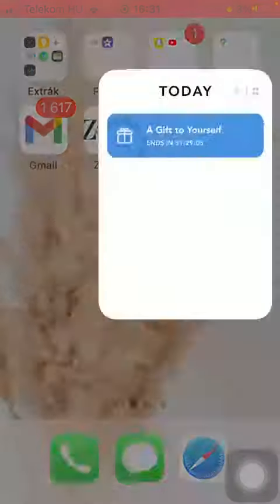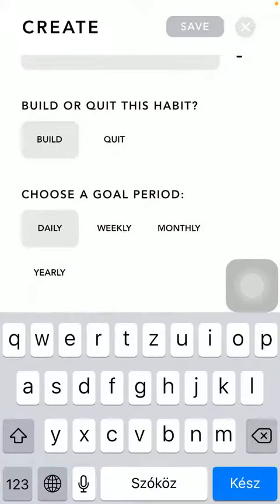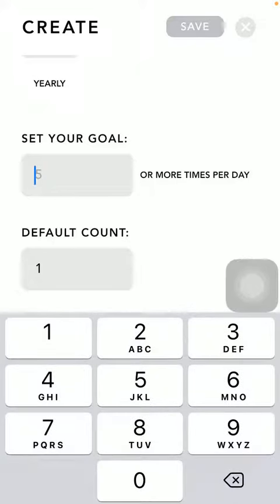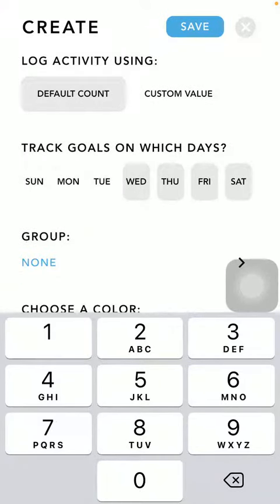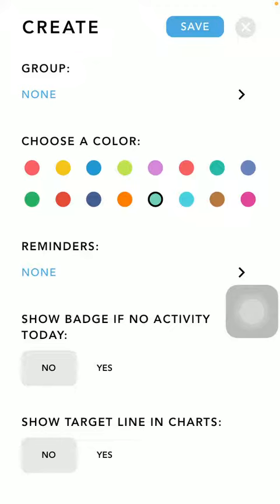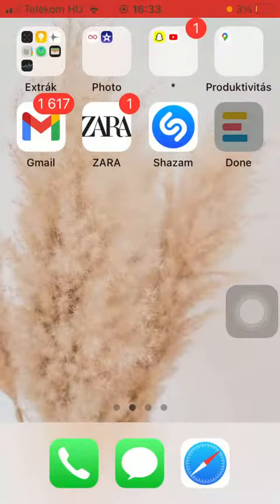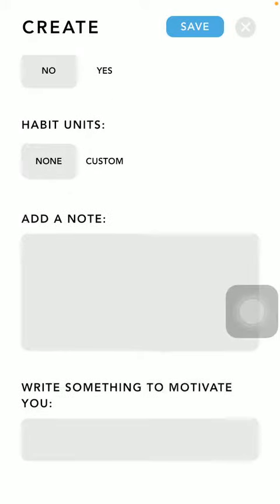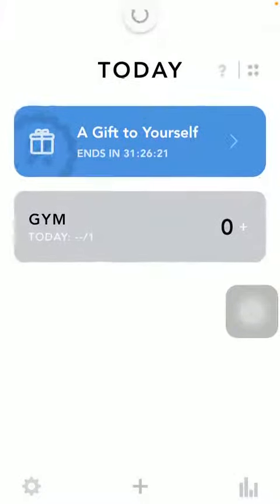How to add new habits to the Done?